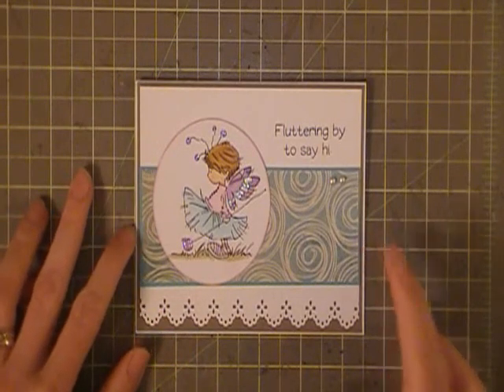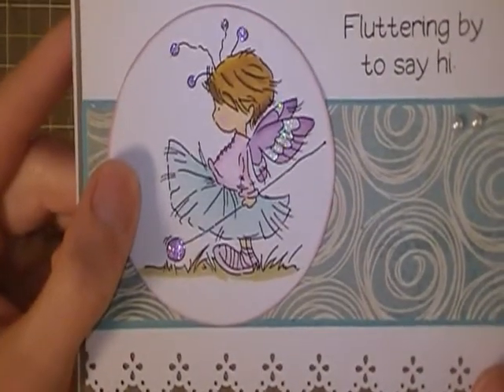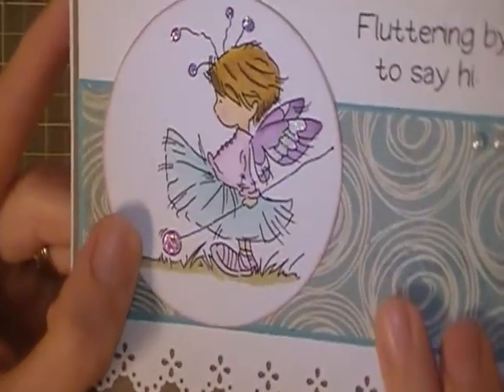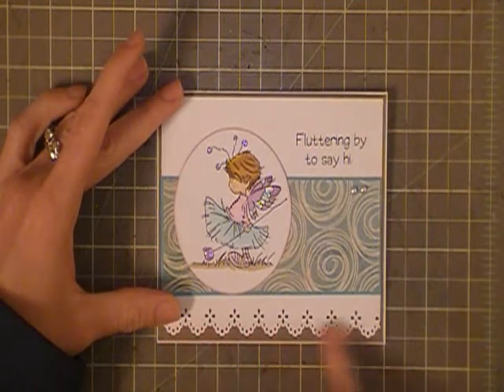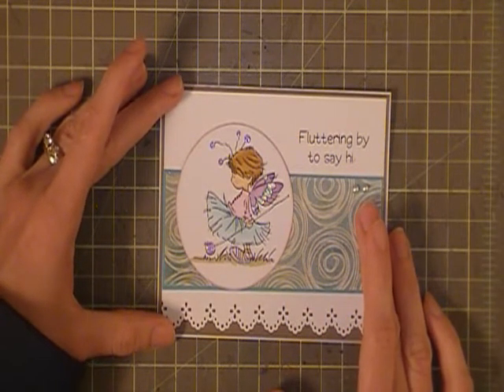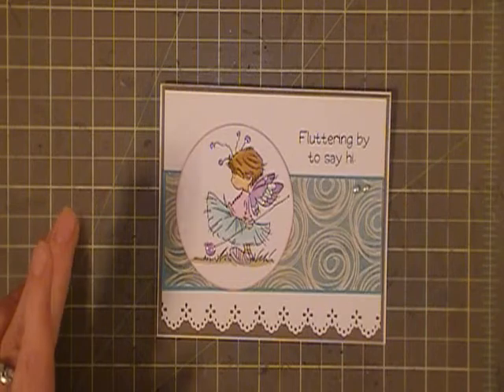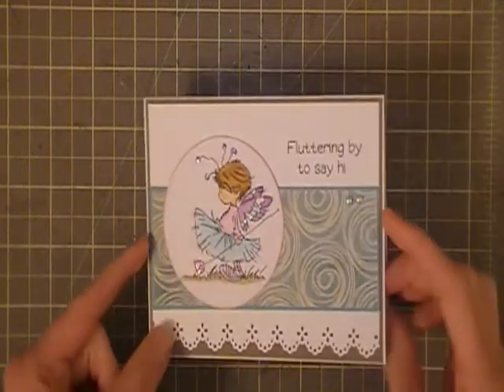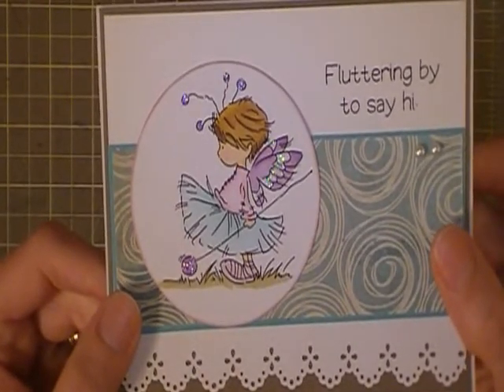A Cute Card :)